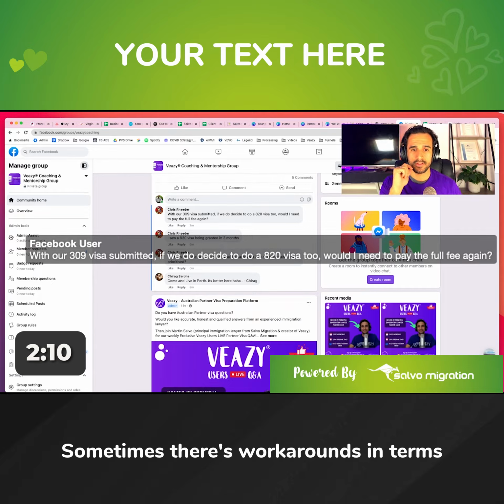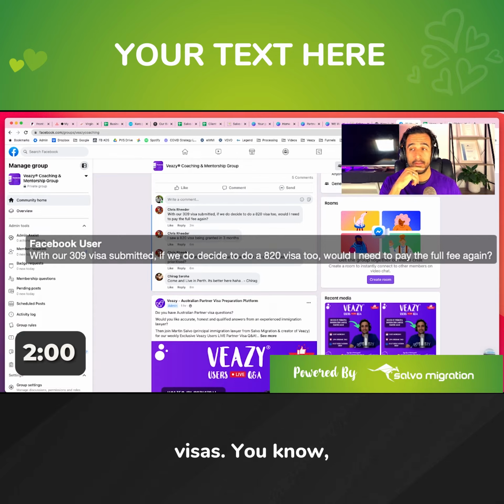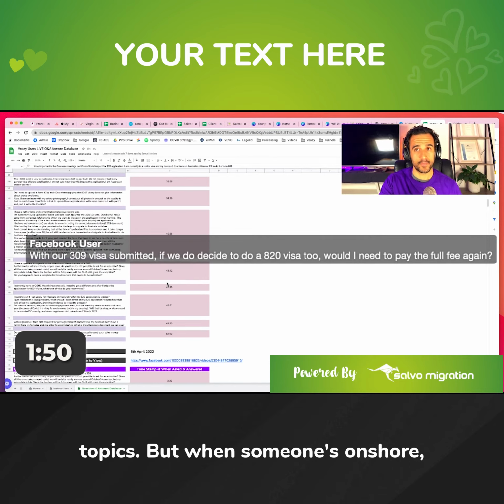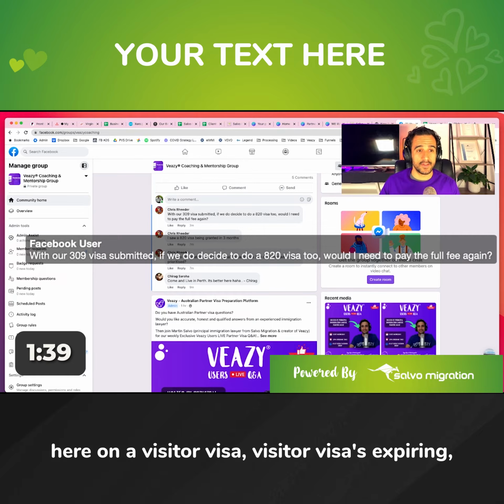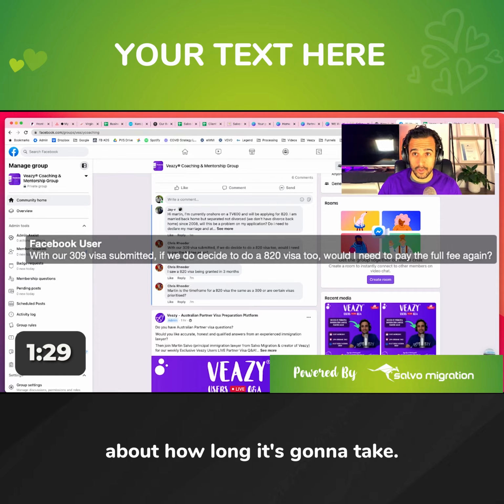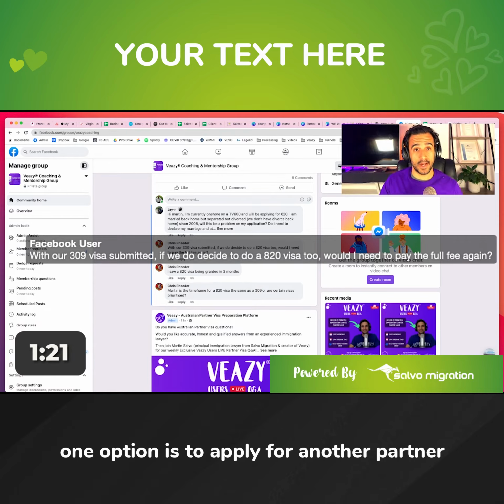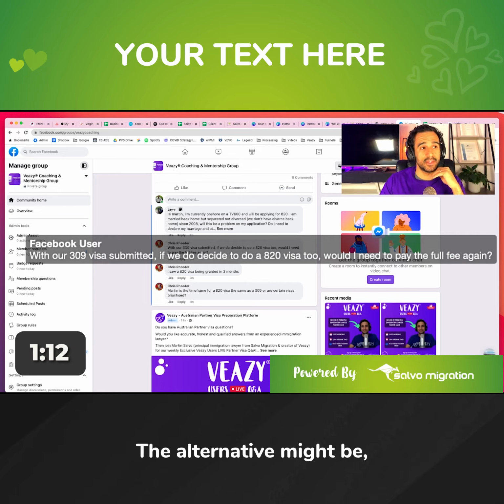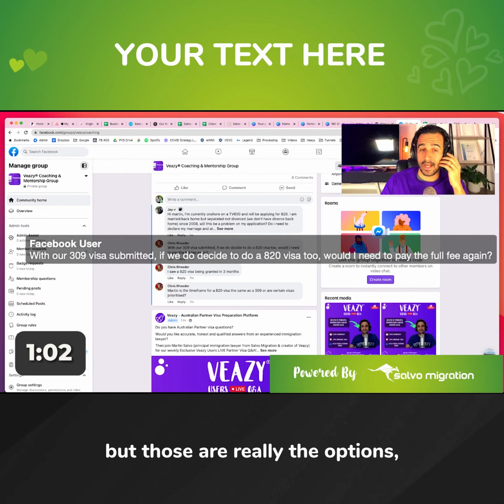Australian Partner Visa Q&A - An Application Fee Again When Applying For 820 After 309 Application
Another partner visa question answered by principal immigration lawyer, Martin Salvo, exclusively for our Veazy users.

What's Veazy?

It's our proven partner visa preparation software, coaching and mentorship service that costs a fraction of engaging a lawyer of agent.

Learn how to prepare your own Australian partner visa safely, confidently and in half the time

🔴 NOW STREAMING 🔴 Partner Visa Secretsᵀᴹ by Salvo Migration

Learn The Secrets About Australian Partner Visas, Options, Legal Requirements And What You Need To Do, Right Now, To Get Your Application Approved, WITHOUT, Needing an Agent or Lawyer in this 100% FREE Online Training.

💖  Team Salvo Migration